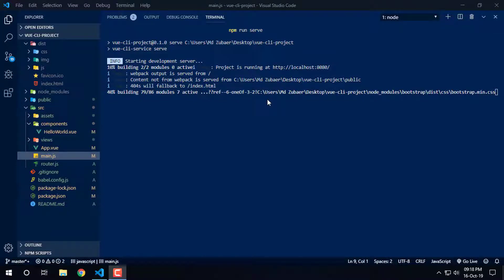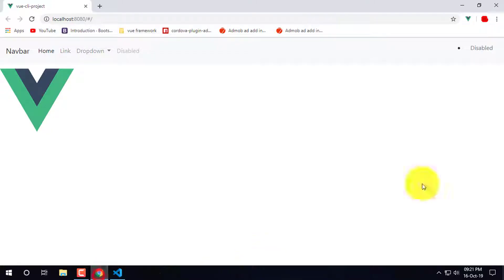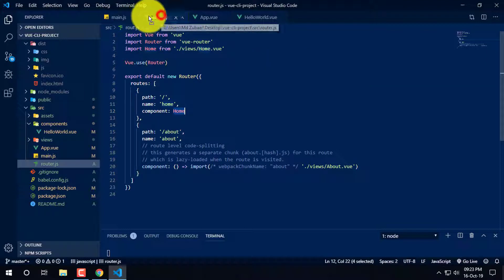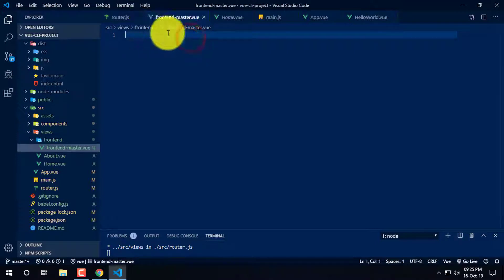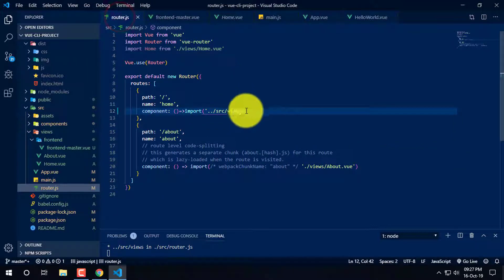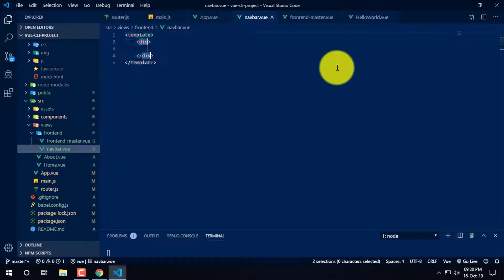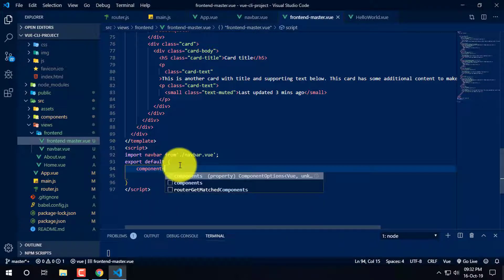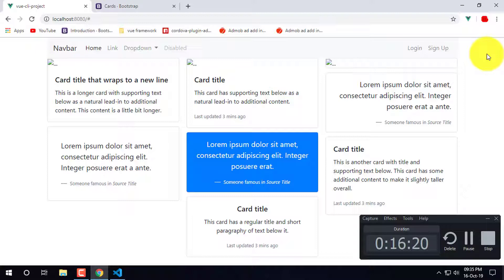RestAPI development with Laravel | Navbar add in Vue cli Bangla tutorial Part-06